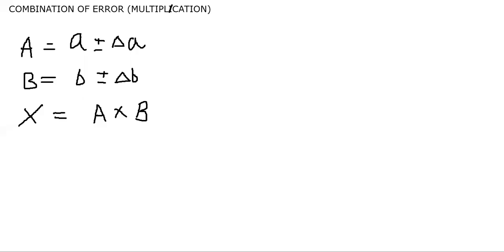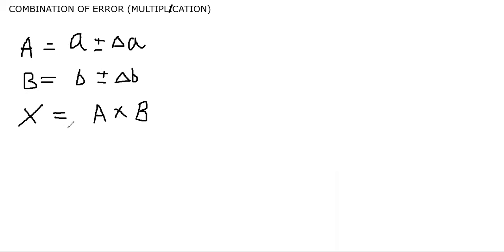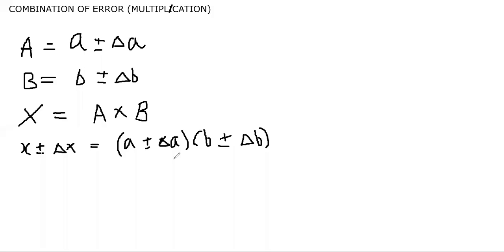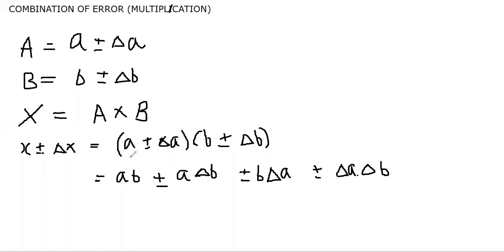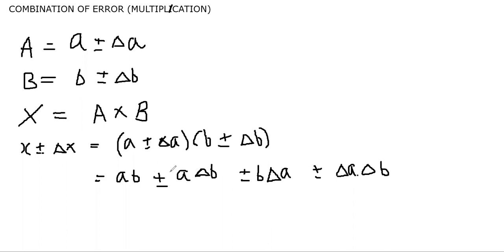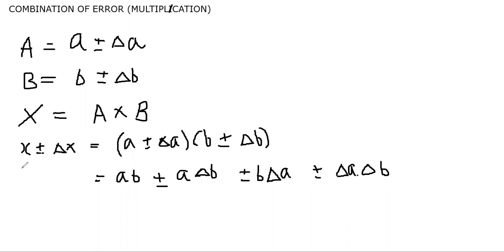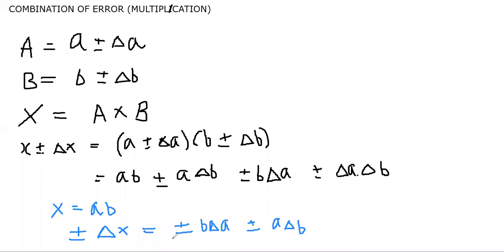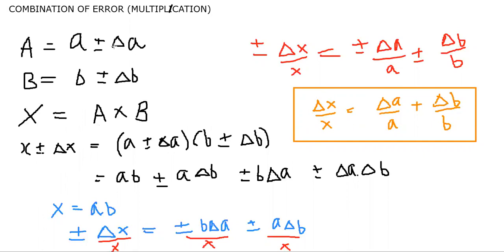CLASS XI - PHYSICS - COMBINATION OF ERROR (MULTIPLICATION)